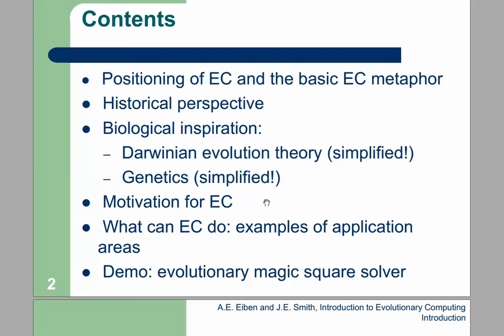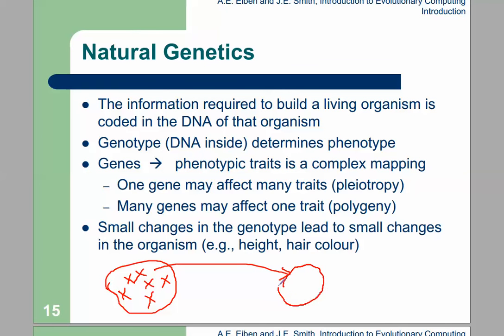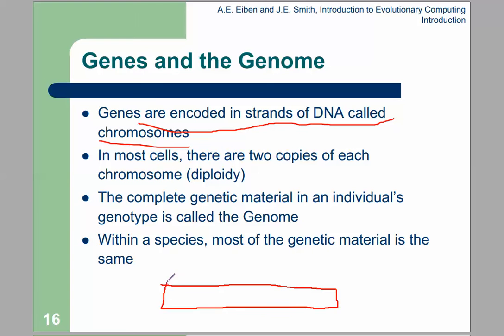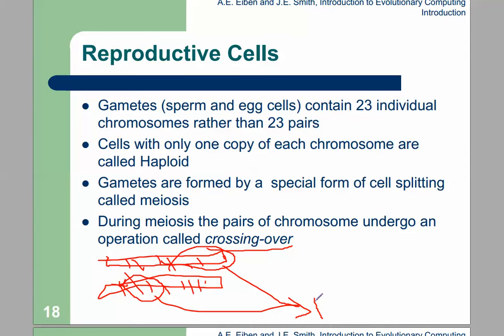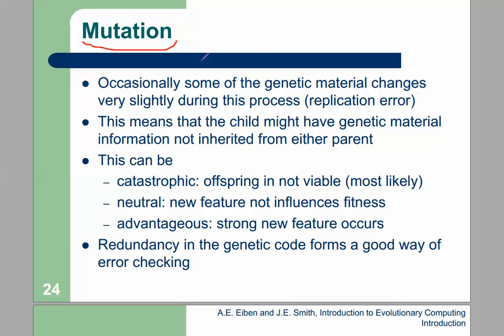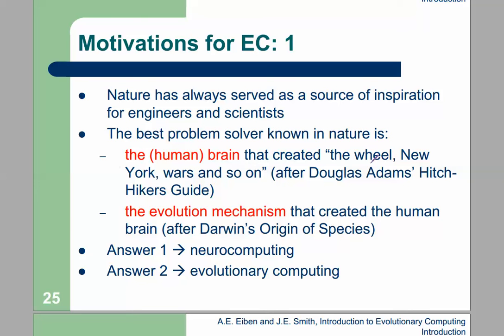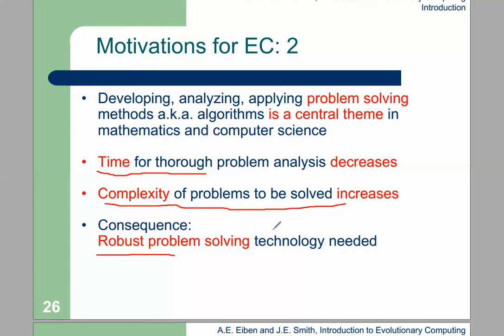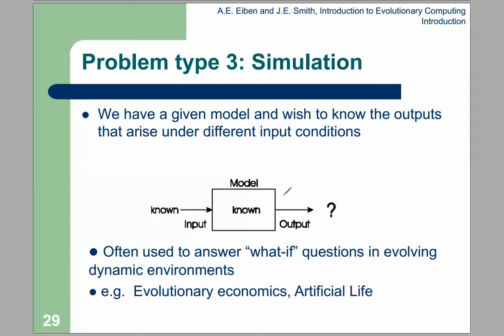Ch6 EC Introduction Positioning of EC Darwinian Evolution 1: Survival of the fittest